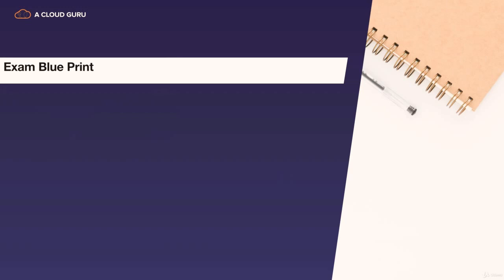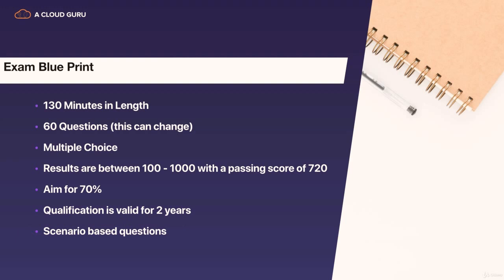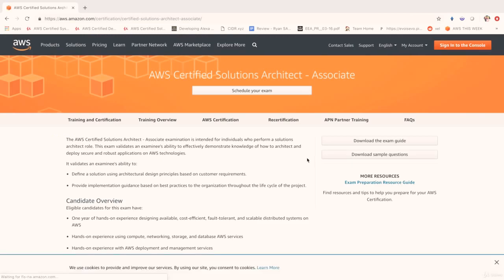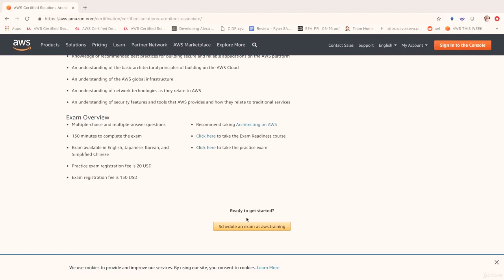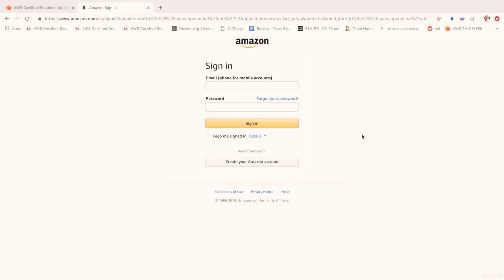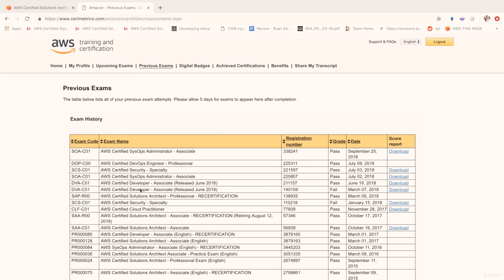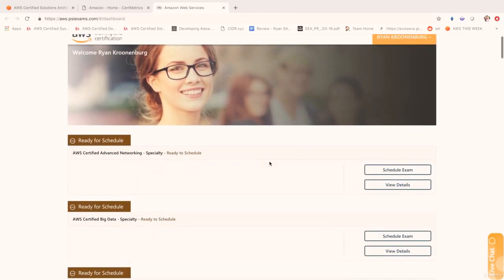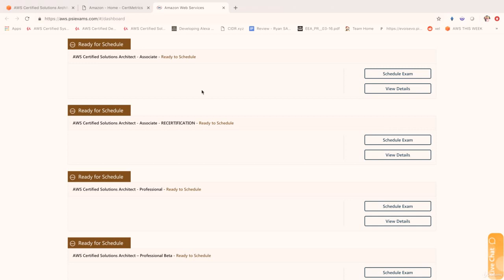2.AWS EXAM BLUE PRINT